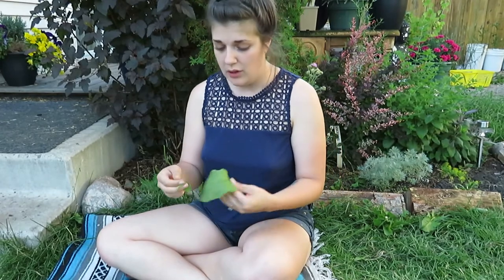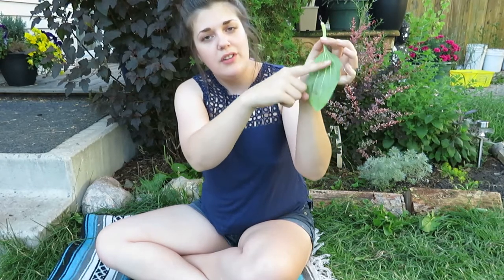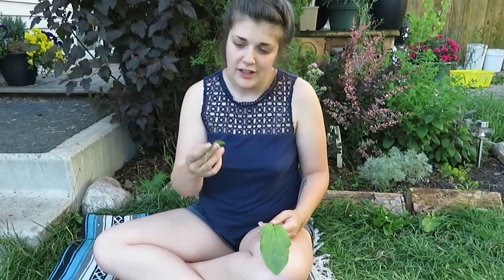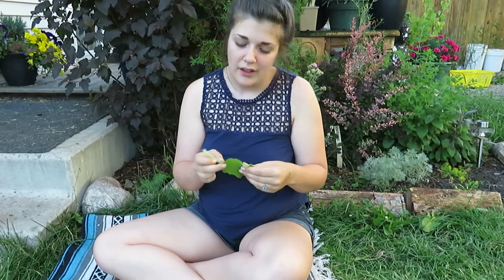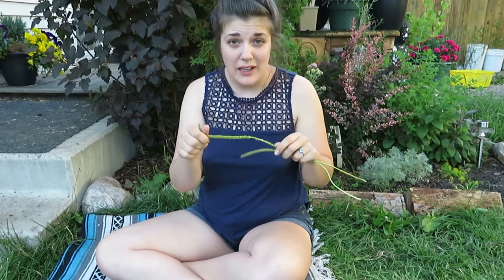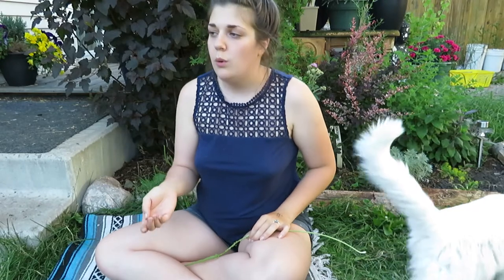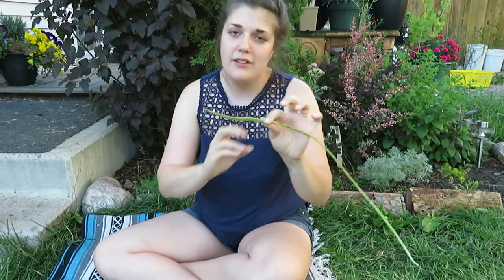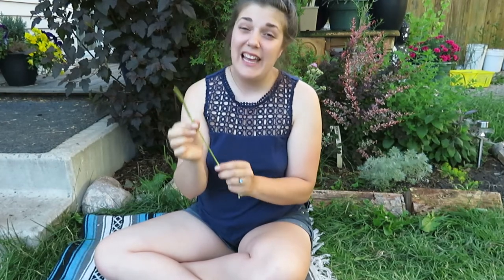Herb of the Month Club Introduction to Plantain (Plantago major)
Herb of the Month Club - Introduction to Plantian Herb
Get the Spotlight Card for July on our website at:
https:// ***
 Unlike the banana - like - plantain; this herb is a powerhouse that's super prevalent and easy to spot once you know how to recognize it!
an edible plant, which can be eaten like spinach, which is very high in Vitamin A and Calcium.
a great help when it comes to bites and stings of all kinds. it's often used as an antidote to stinging nettle!
did any of the infomation suprise you?
have you seen this plant before?